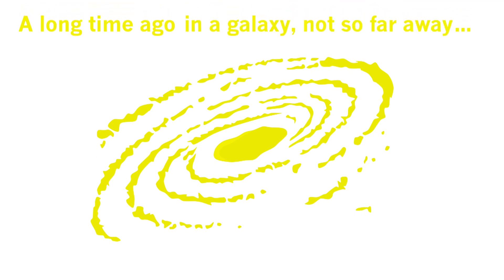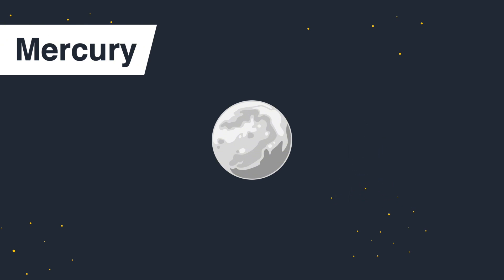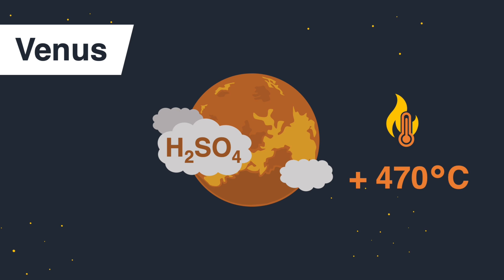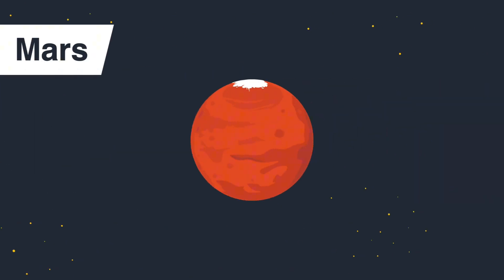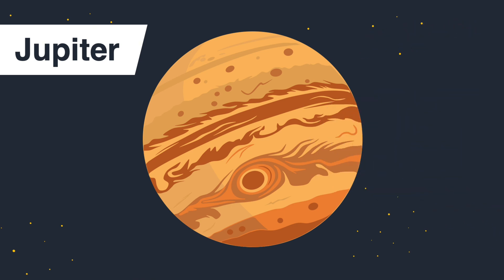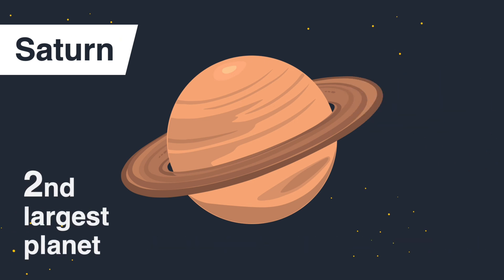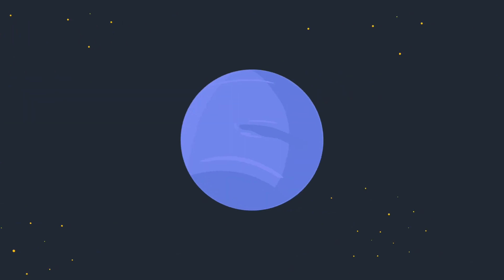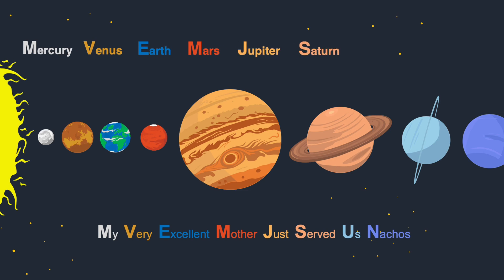A guide through the 8 PLANETS in our Solar System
Mercury, Venus, Earth, Mars, Jupiter, Saturn, Uranus and Neptune. Today we travel through the galaxy. More precisely: We explore our solar system and take a look at how these fascinating planets differ in size, composition, geography. Grab a tea or coffee and enjoy the little show.